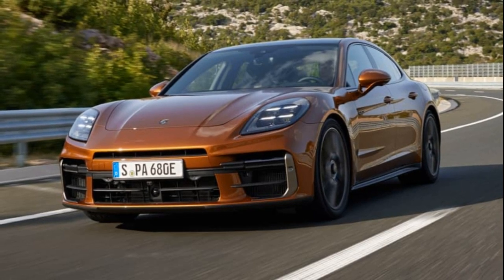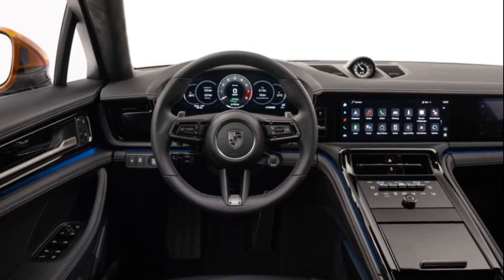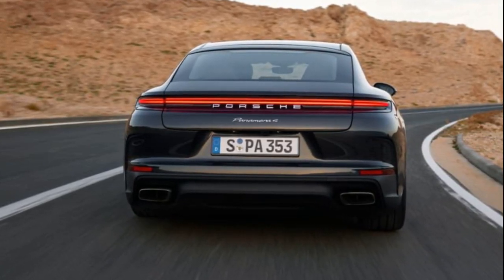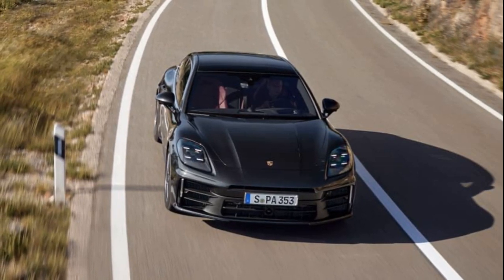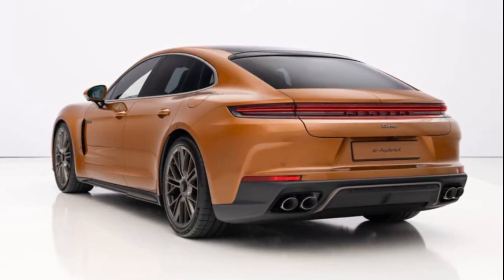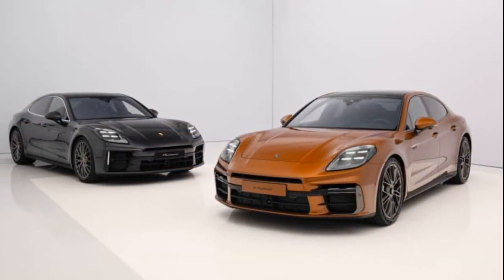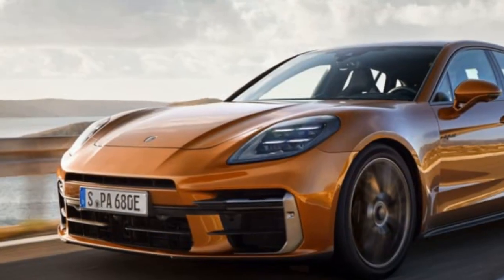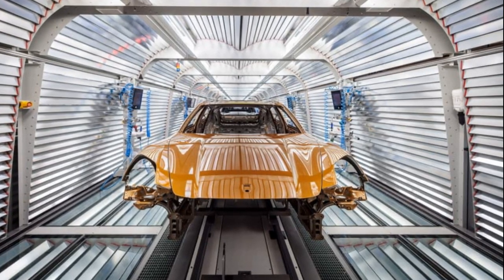Yes, this really is the new third generation Porsche Panamera